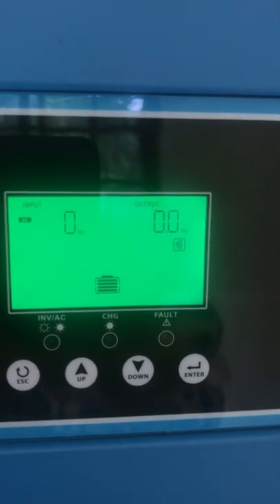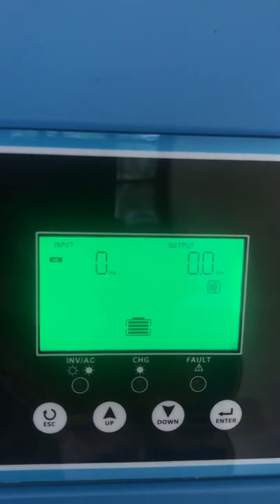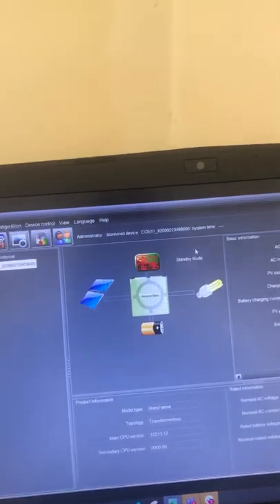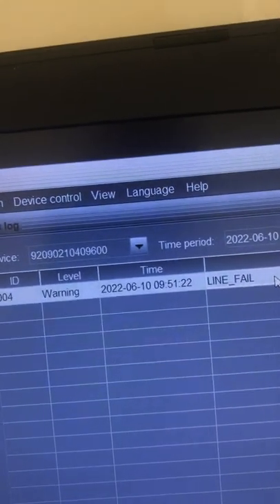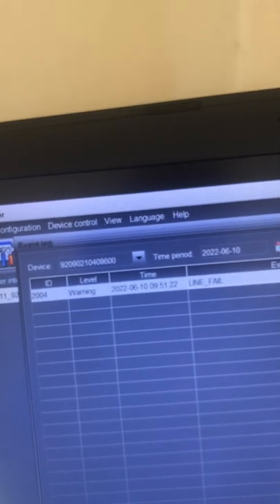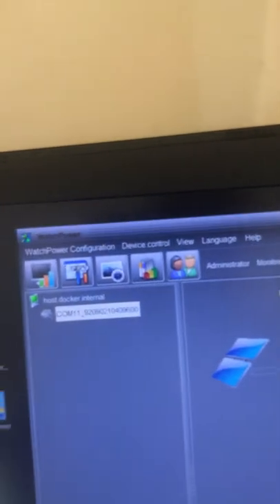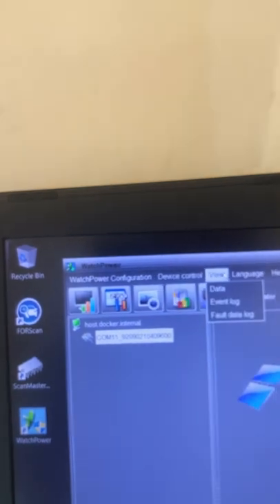Anern 2400W inverter fails to restart after blackout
This is to show Anern tech specialists what's going in. There was a brown out today morning for a few minutes, but when the line is back, inverter fails to detect it.